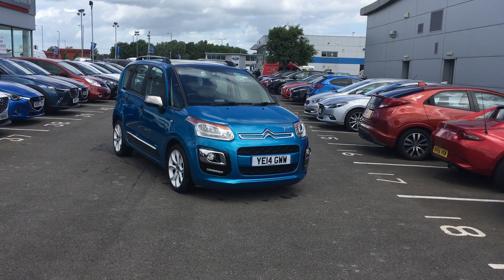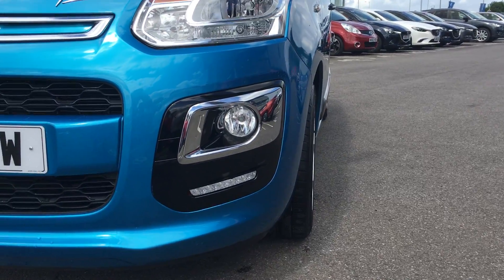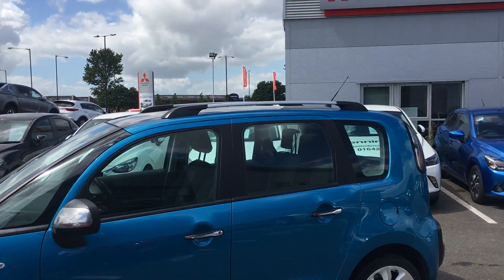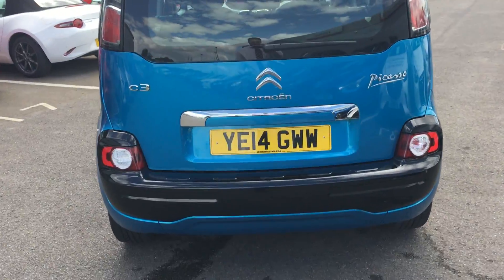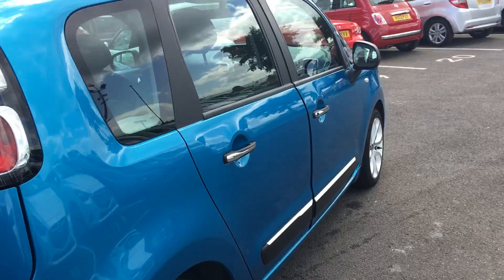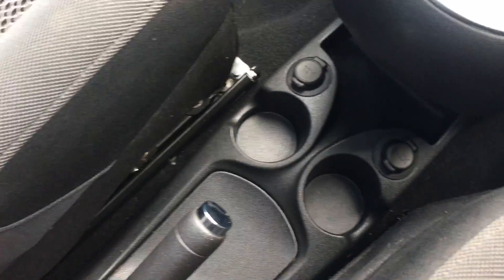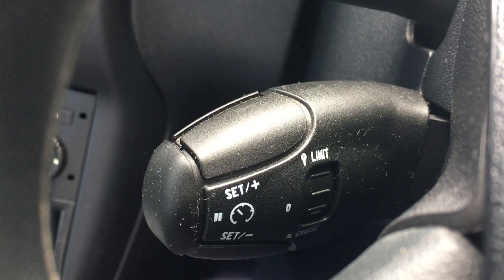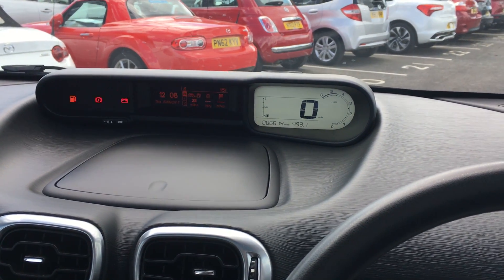Used Citroen C3 Picasso 1.6 HDi 8V Selection 5dr Blue 2014